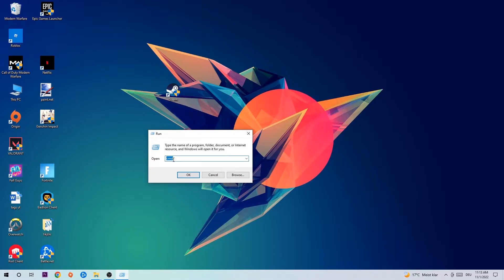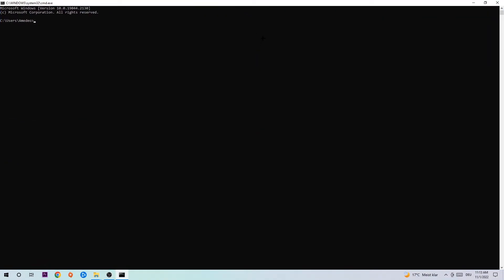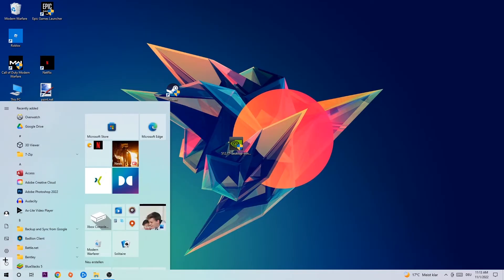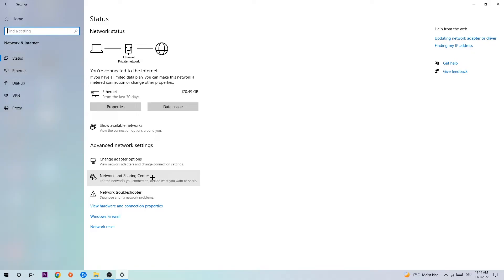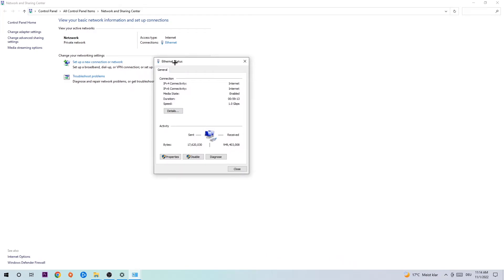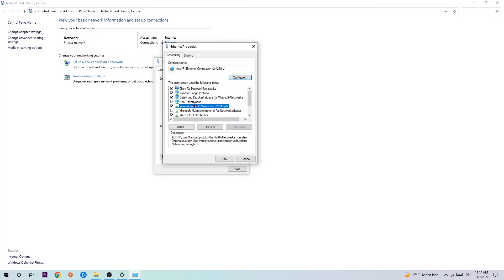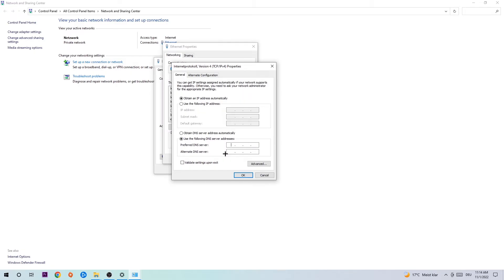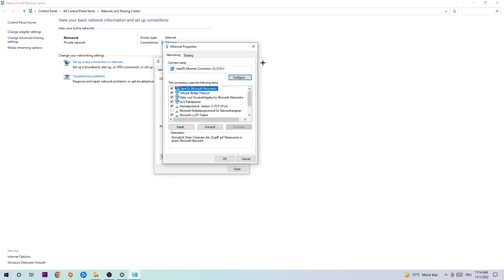Factorio – How to Fix Can't Connect to Server – Complete Tutorial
how to fix Factorio cant connect to server fix,
how to fix Factorio cant connect to server pc,
how to fix Factorio cant connect to server ps4,
how to fix Factorio cant connect to server ps5,
how to fix Factorio server error,
how to fix Factorio server connection error,
how to fix Factorio servers,